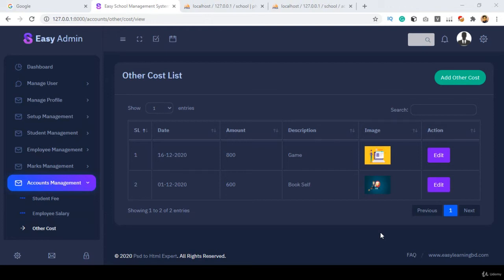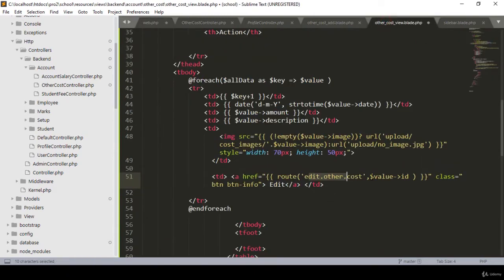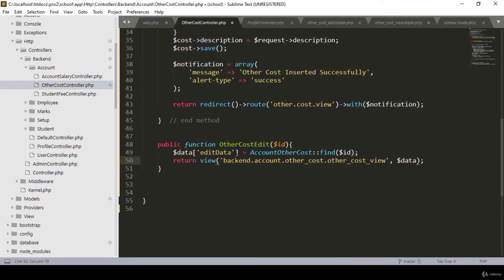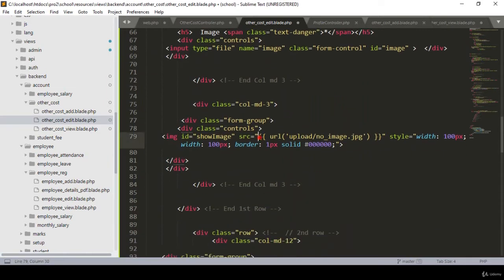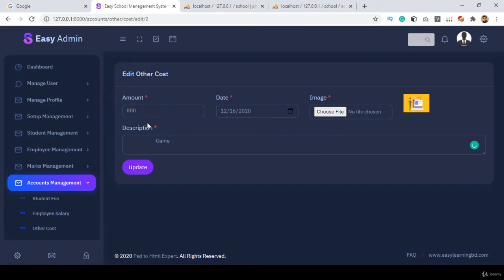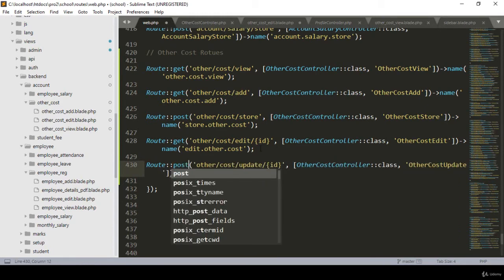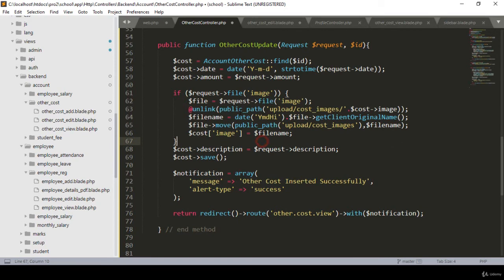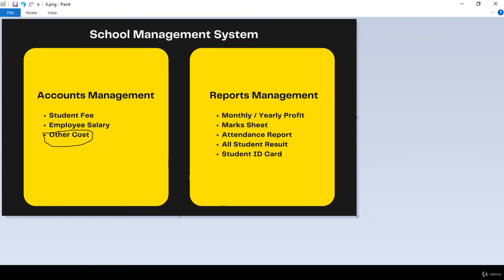4 Others Cost Part 4